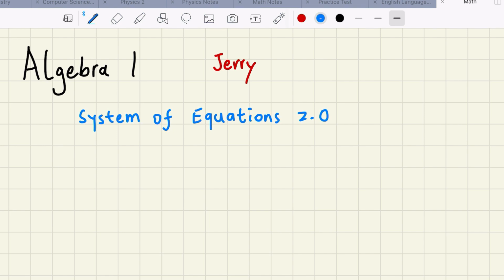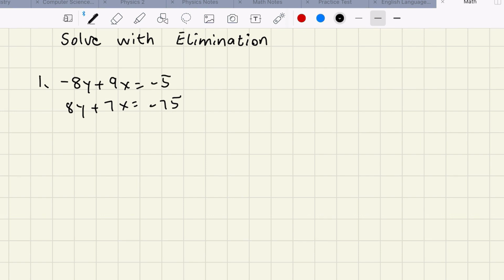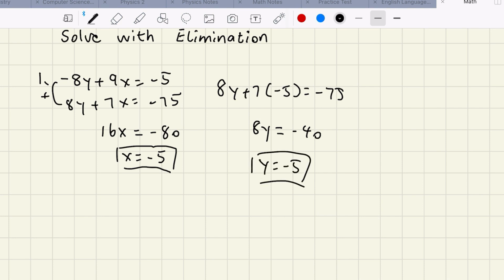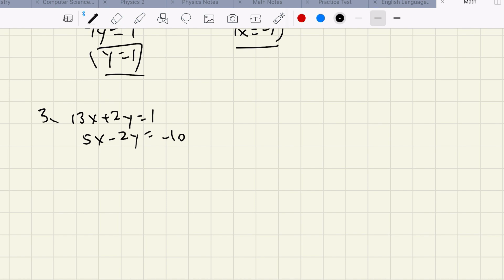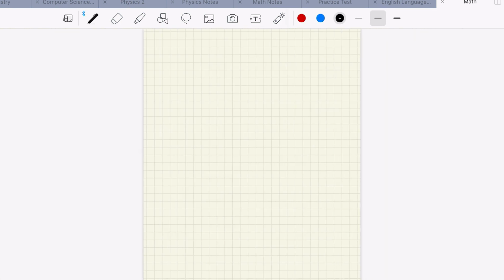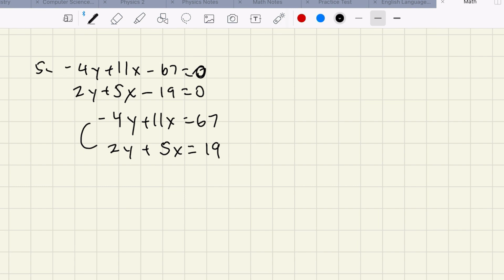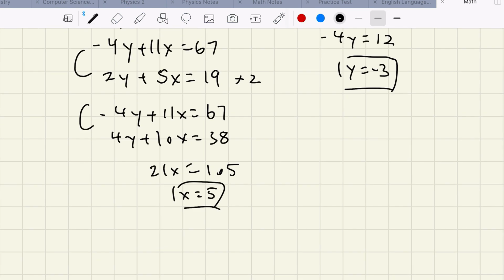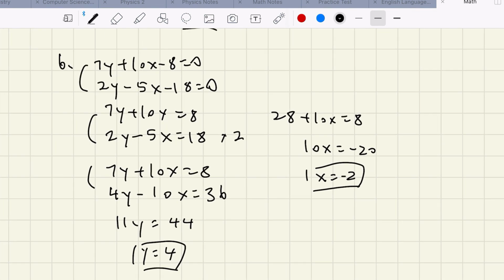Algebra 1: System of Equations 2.0